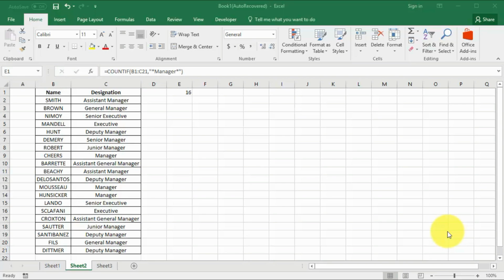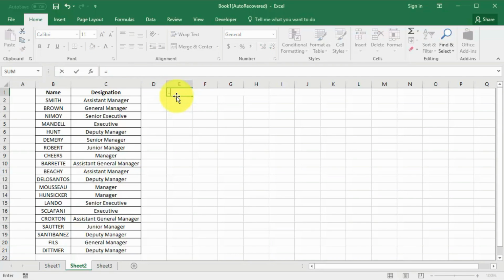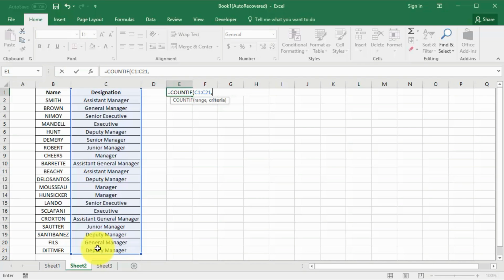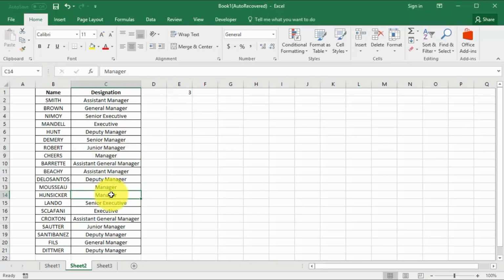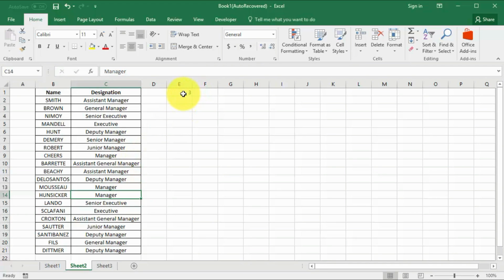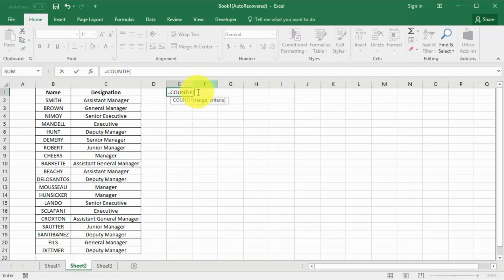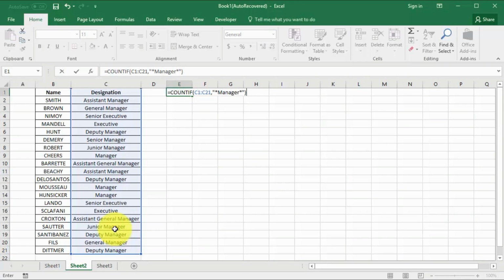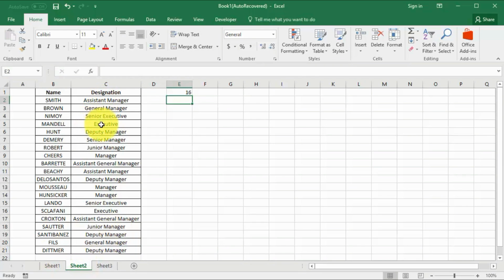How to Count Unique or Duplicate value in Excel 2016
This function is useful to find out a specific words or item in a list. Easily count the selected words.